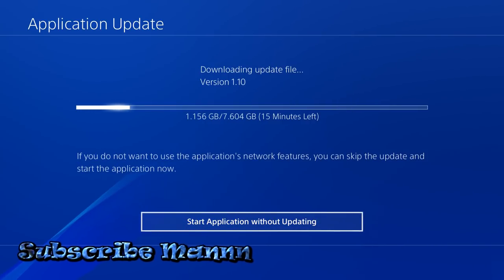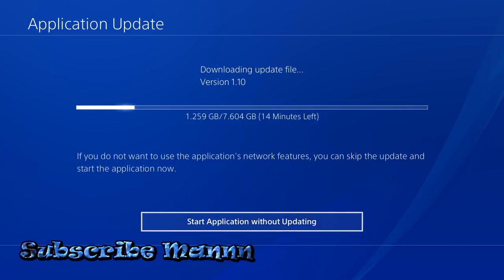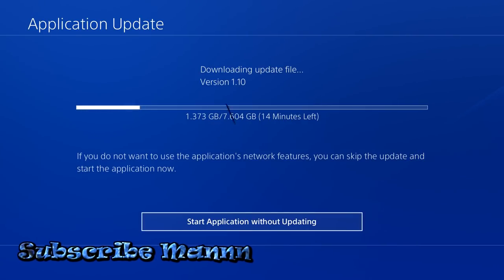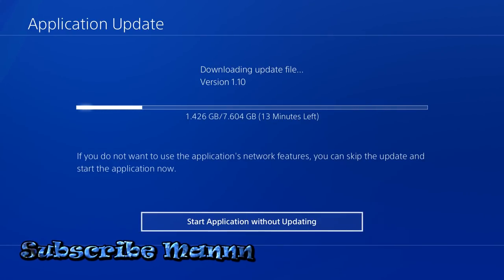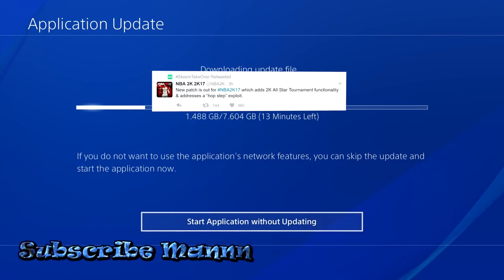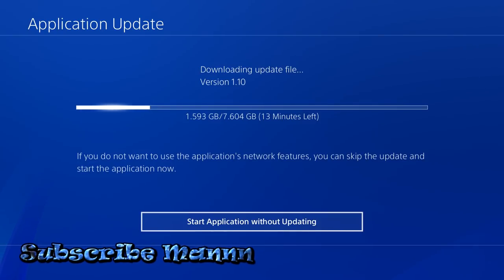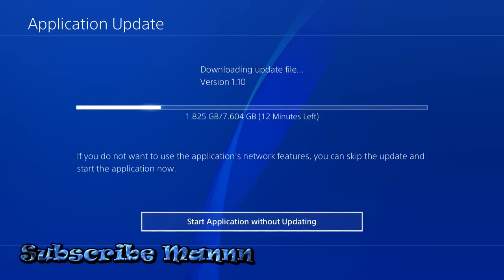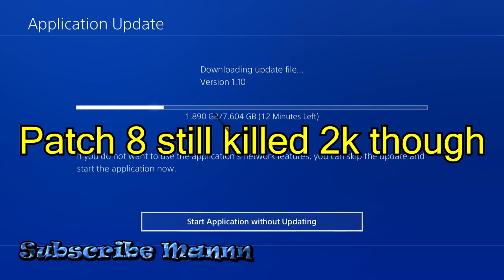Patch 10 2k17 | Patch 1.10 Notes | Speedboosting and Dribble Cheese Gone? | Teleportation Dribble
Patch 10 has released on NBA 2k17. Say goodbye to speedboosting and teleportation dribble cheese?

NBA 2k17 patch 10 is now live. With the new patch 1.10 notes could this be the end of speedboosting or the speed boosting sharpshooters? All we know for now is the teleportation dribble cheese glitch has been patched.